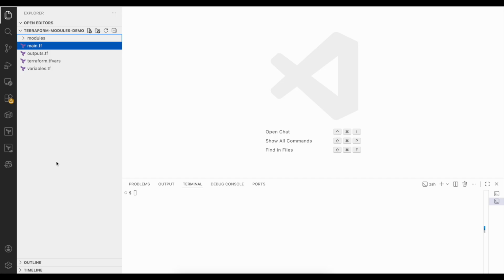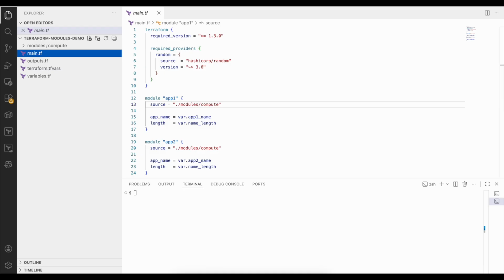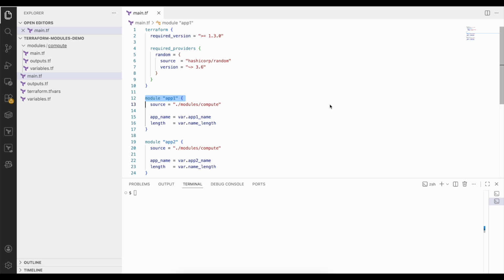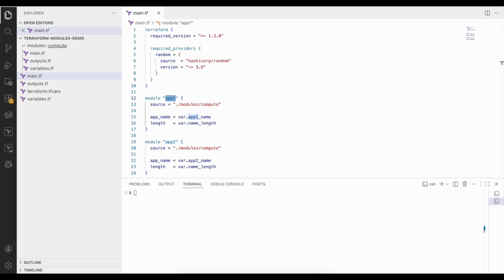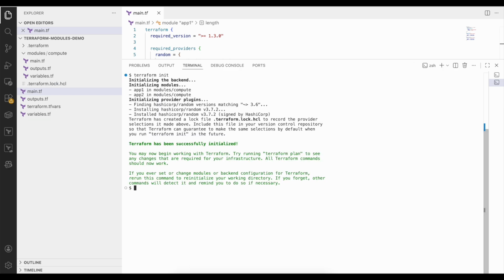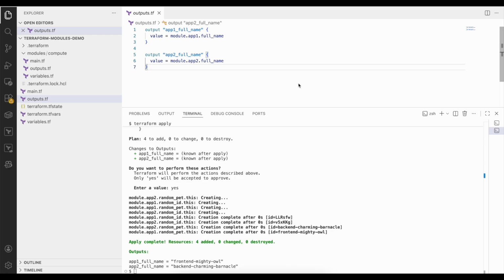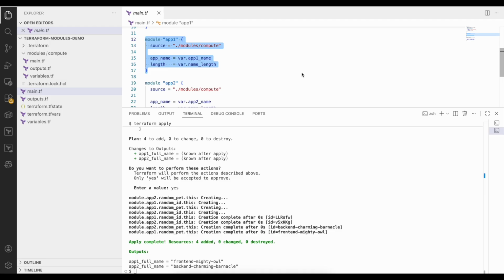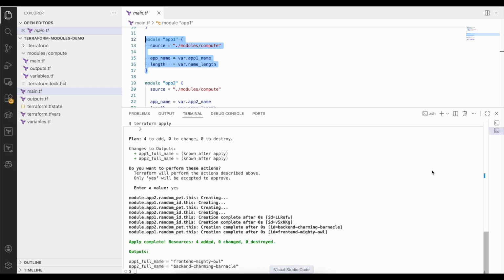Terraform Modules Explained | Root Module vs Child Modules (Beginner Friendly)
In this video, we explain Terraform modules from the ground up.

Using a simple random_pet example, we focus on understanding:
 • What a Terraform module really is
 • The difference between root modules and child modules
 • How Terraform executes modules
 • Why the same module can be instantiated multiple times
 • How module instance names work

This video avoids cloud complexity and cost, so you can focus purely on how Terraform works conceptually.

We also briefly reference the official Terraform documentation to reinforce the explanation of root and child modules.

This understanding is essential before using Terraform modules with real cloud providers like AWS, GCP, or Azure.

▶️ In the next video, we apply this same module pattern to real AWS resources.

💬 Captions are auto-generated, but they’re mostly accurate.